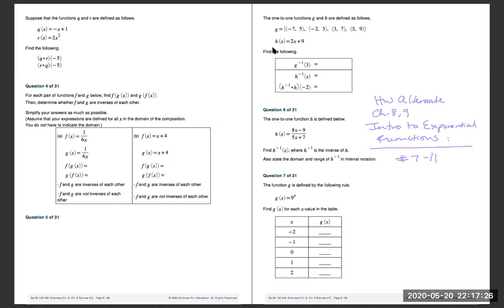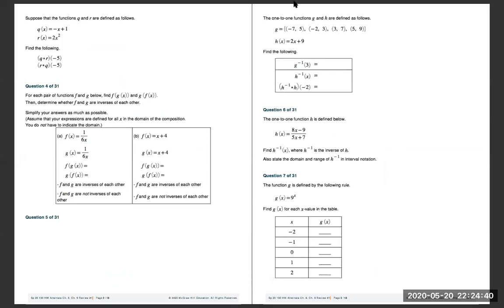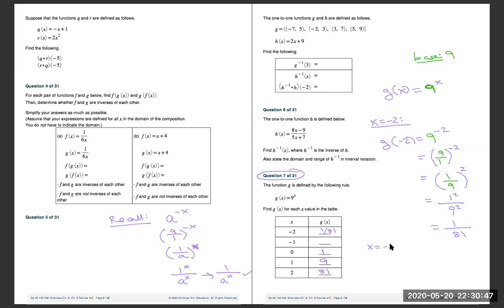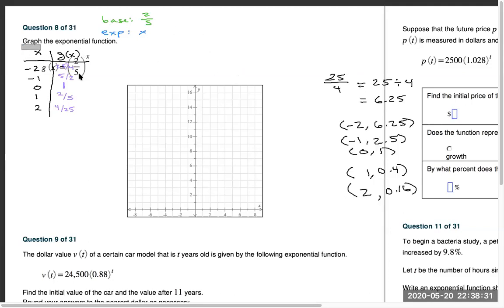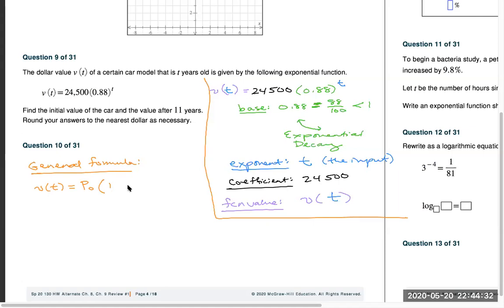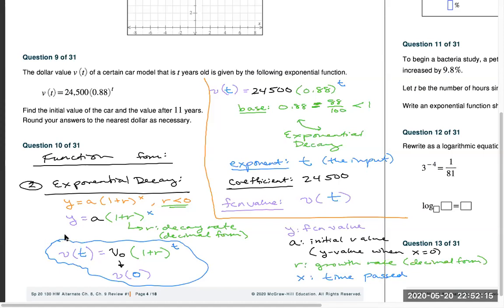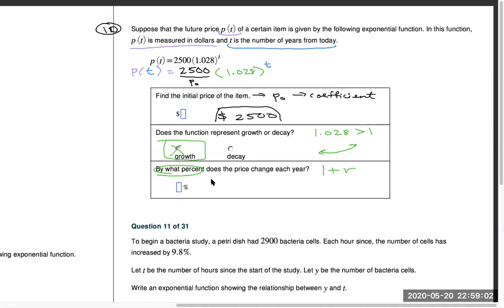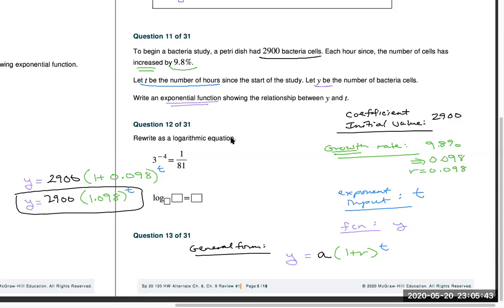Math 130 HW Alternate Ch 8, 9 Pt 4: Intro to Exponential Functions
In this video, I complete problems #7-11, which covers the introduction into exponential functions.